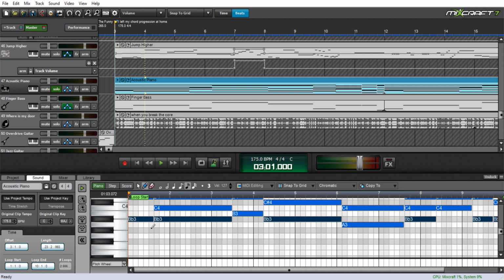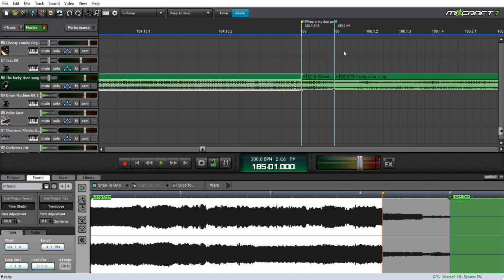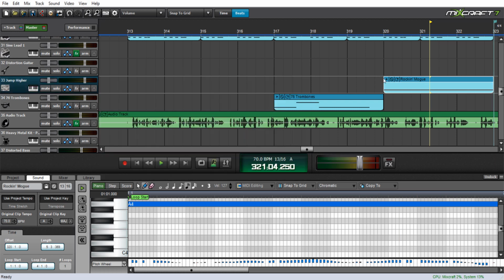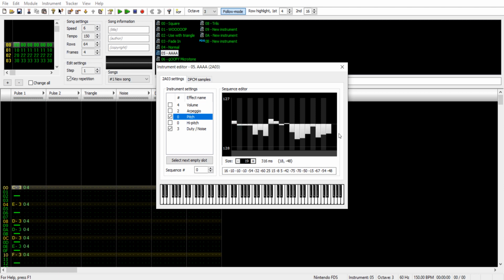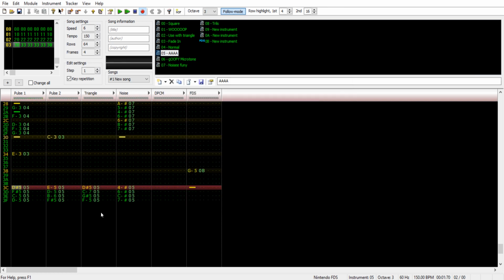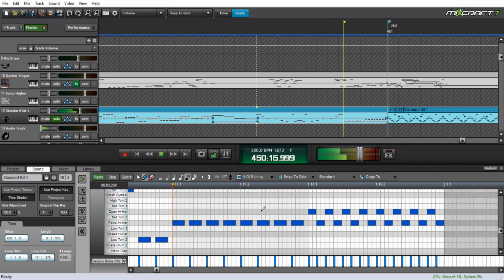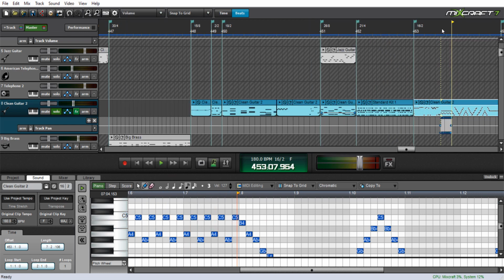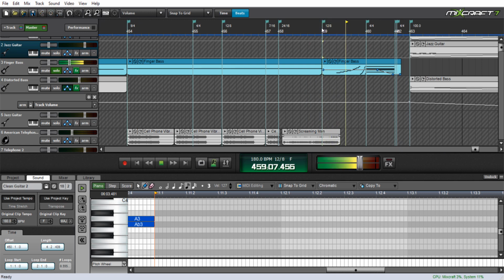an in depth analysis of ode to my bedroom door that is definitely not 4 months late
I dont know how to edit videos or do commentary.
This video is definitely not foreshadowing anything, especially not a new album.
Chapters:
0:00 Intro
0:57 Part 1: The Funny
1:29 Part 2: I Left my Chord Progression at Home
6:29 Part 3: FCability Sucks
8:28 Part 4: How to Scare Away an Attacking Cellist
8:44 Part 5: Let's Throw Bowling Shoes at the Wall
12:08 Part 6: Where is My Door Part 2: The Second Part to Where is My Door
13:10 Part 7: laundryy
14:52 Part 8: Cr an be rr ys au ce
15:16 Part 9: Fifteen Mini Pretzels
15:48 Part 10: The Djent Breakdown Part
16:38 Part 11: Fuck It, I'm Going to Trader Joe's Again
22:49 Part 12: The Hydroelectric Power Plant etc.
30:44 Part 12.5: Let's Play 8-Ball!
31:59 Part 13: Very Large Explosion